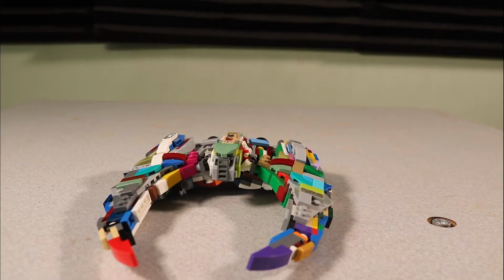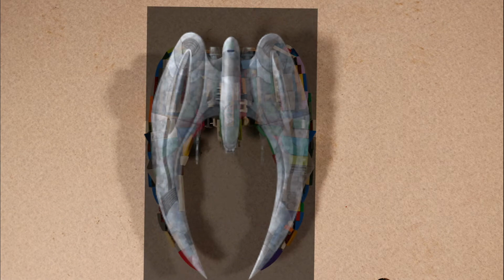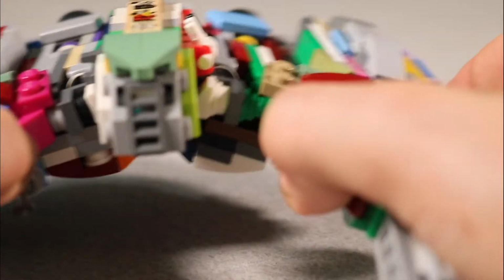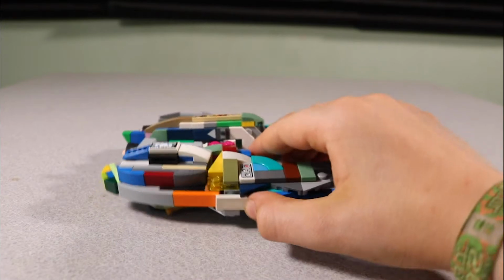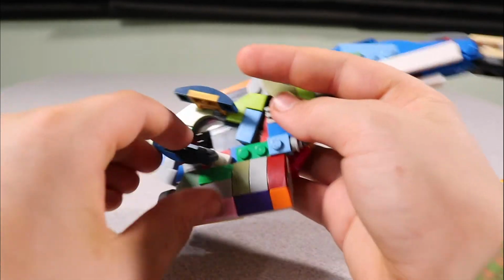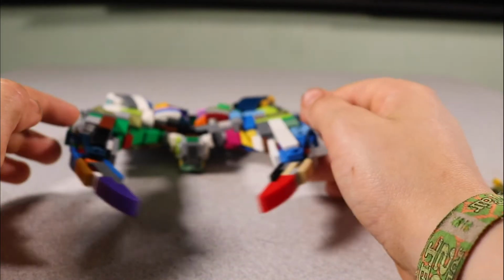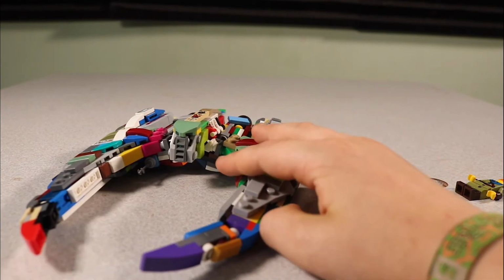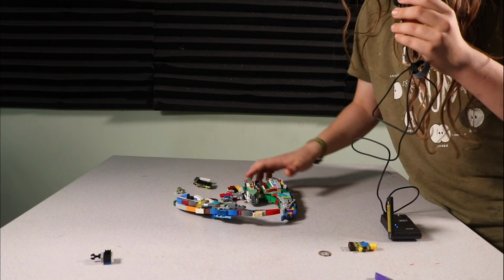Minifigure Scale LEGO Cylon Raider MOC Part 1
This is a minifigure scale MOC of the 2003 re-imagined Battlestar Galactic TV series. This is part one of a three part series.

Large scale Cylon Raider by
Brick Vault

all trademarks for description only

Show is for Adult Fans Of Lego!